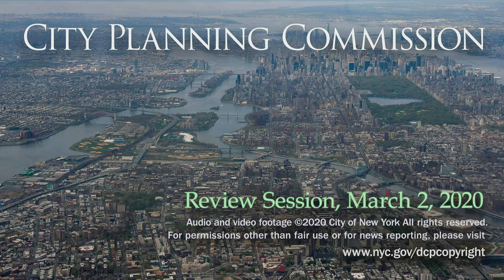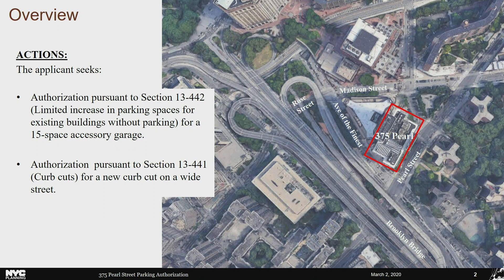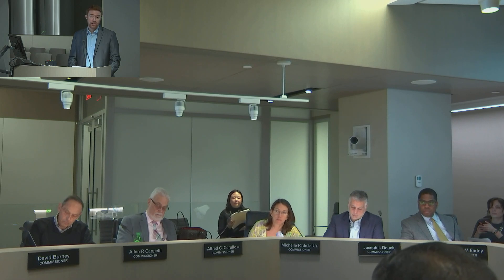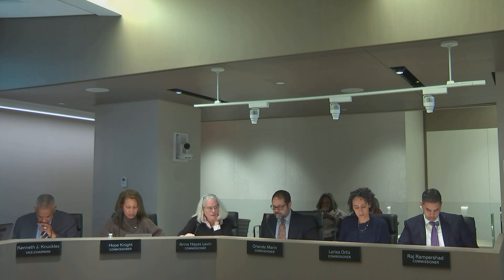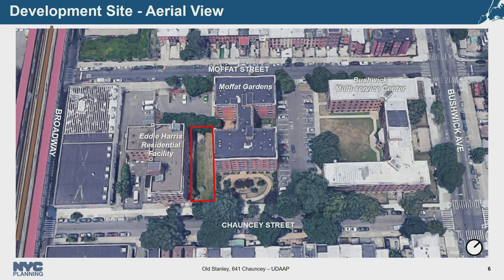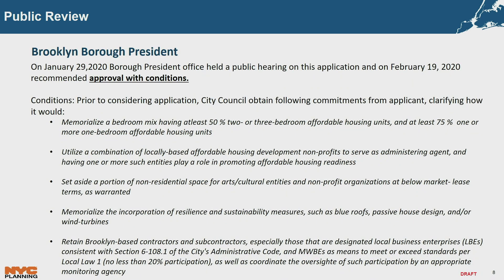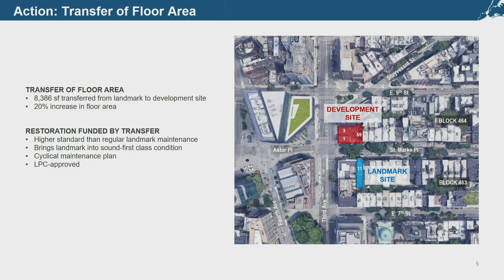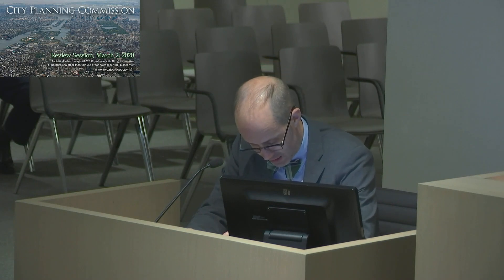March 2nd, 2020: City Planning Commission Review Session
• City Planning Commission (CPC) Public Meetings are open to the public and typically begin at 10:00am on Wednesdays, following a Monday CPC Review Session. The CPC Public Meetings are held at 120 Broadway, Hearing Room, New York, NY 10271. The CPC Public Meetings are comprised of:

- Scheduling dates for future public hearings
- Reports (Commission votes)
- Public hearings, during which testimony is accepted regarding land use applications in public review

• Closed captioning is available through YouTube, and DCP makes no representations or warranties with respect thereto.